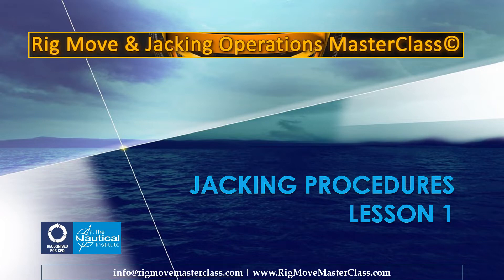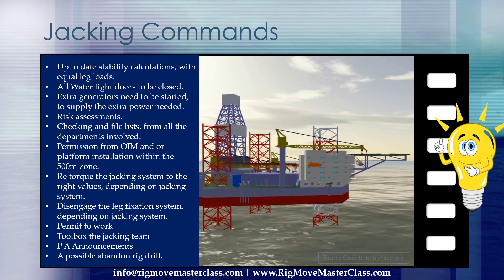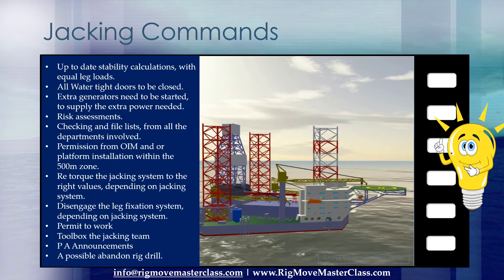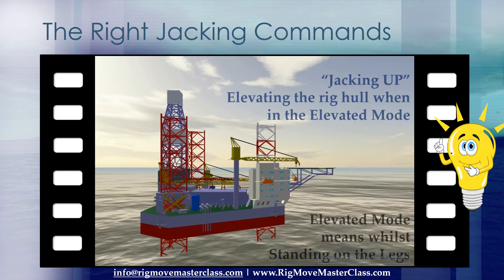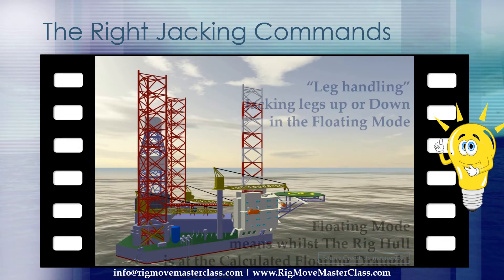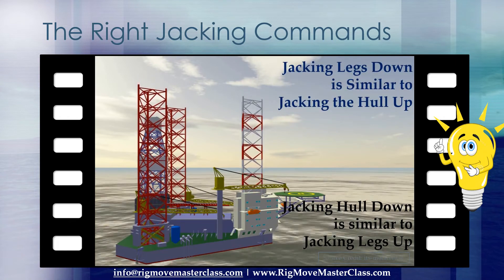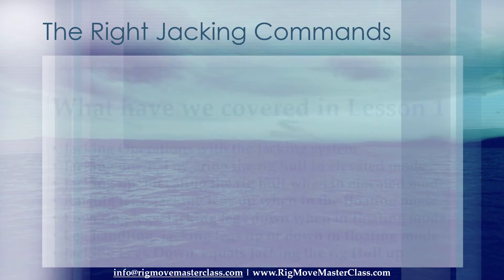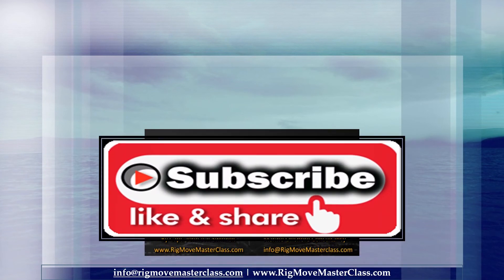Jacking Systems Operations, The Right Commands for Jacking Operations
Jack Up, Jacking Operations, The Right Commands from Rig Mover to Jacking Control Operator to Execute Jacking Operations the Right Way

What is covered in Lesson 1

Jacking Operations with the Jacking system
Jacking down, Lowering the rig hull in elevated mode
Jacking up, Elevating the rig hull when in elevated mode
Raising legs, Jacking legs up when in the floating mode
Lowering legs, Jacking legs down when in floating mode
Leg handling, Jacking legs up or down in floating mode
Jacking Legs Down, equals Jacking the rig Hull up
Jacking Hull Down, equals Jacking the Legs up